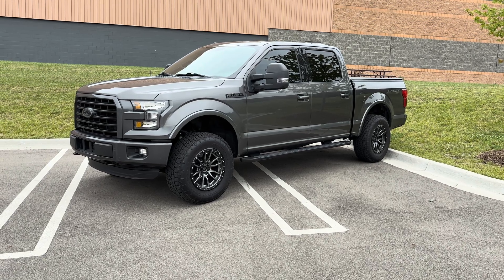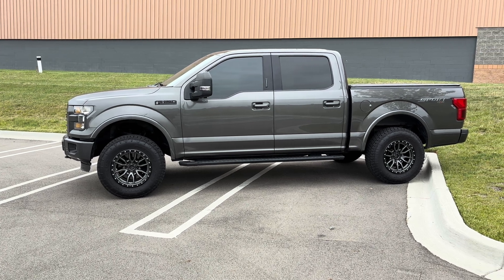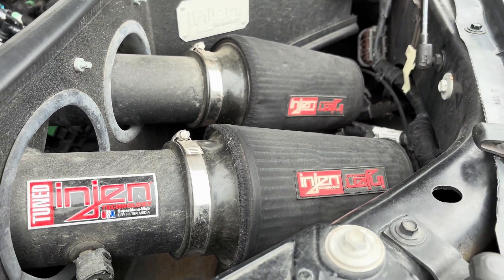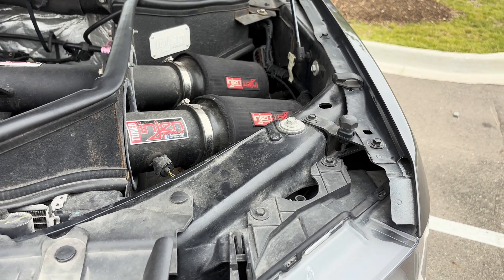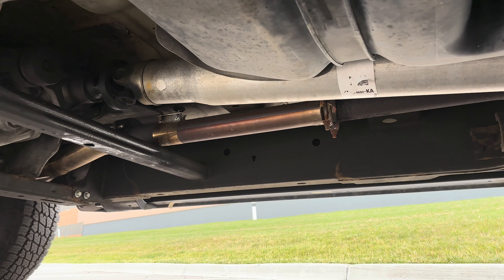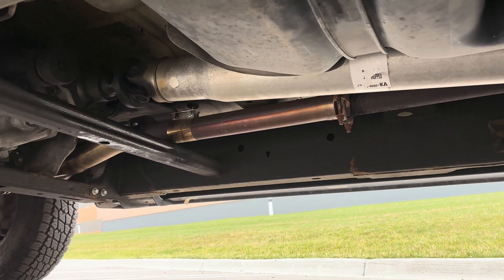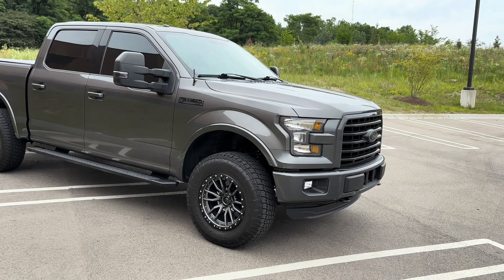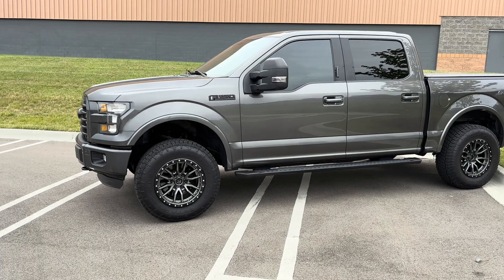How to Build a 450+ WHP 2.7 EcoBoost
With all these upgrades, you can see power gains up to 450 WHP or more with your 2.7 EcoBoost. Everything you need to begin your build is listed below!